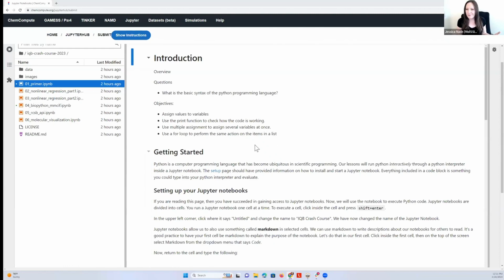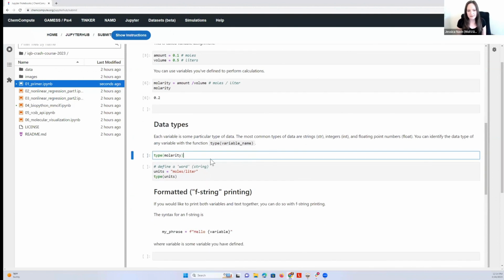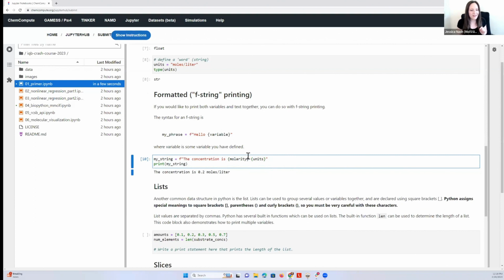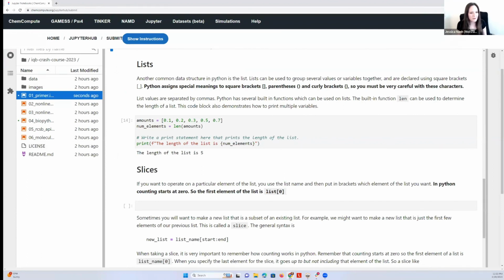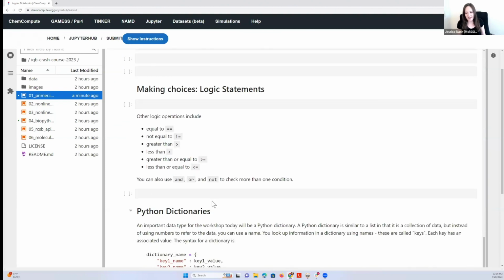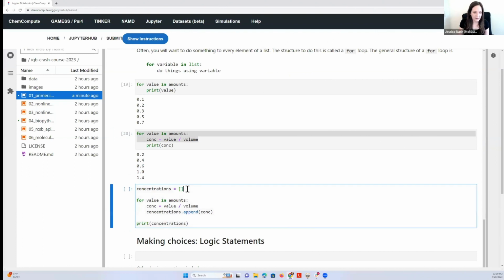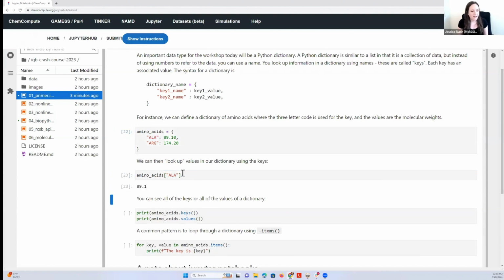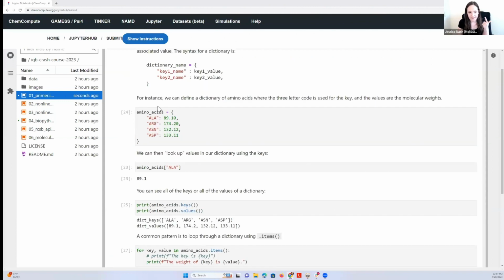Python Primer: Review of Python and the Jupyter Notebook environment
Jessica A. Nash
Software Scientist, Molecular Sciences Software Institute (MolSSI)